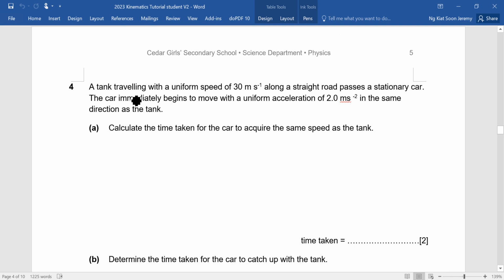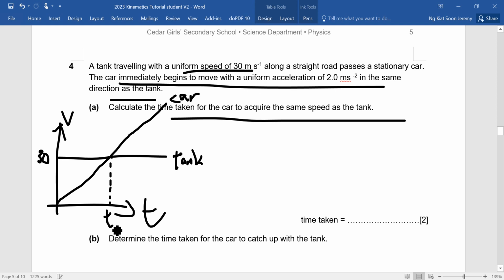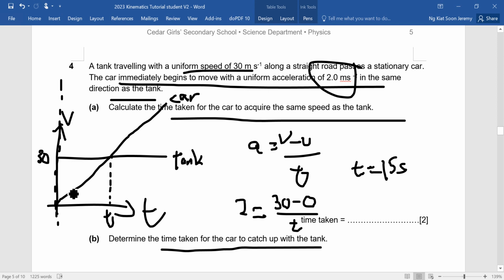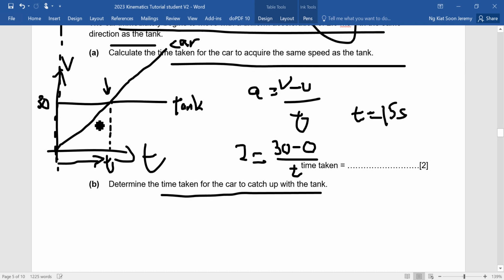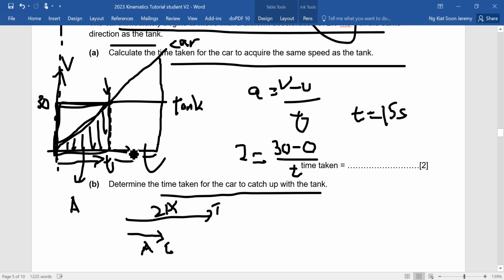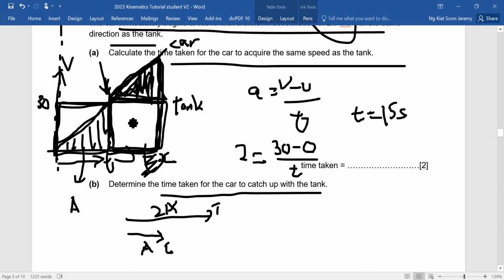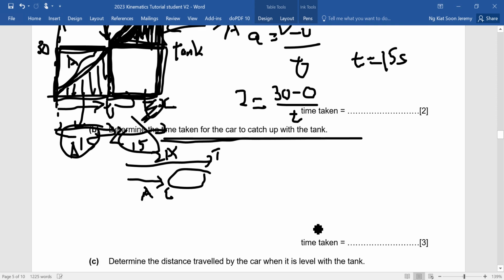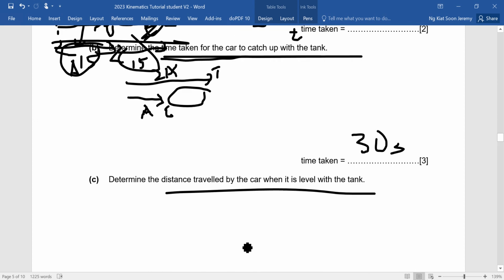CG Kinematics Qn4 reshot with better sound